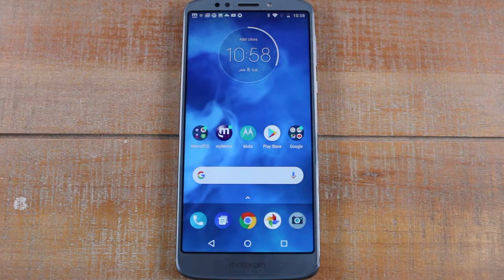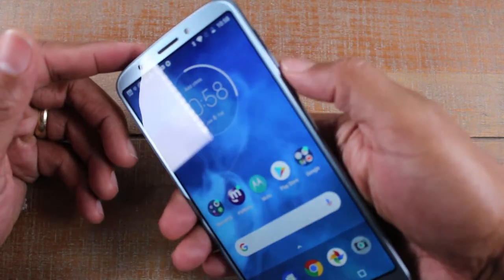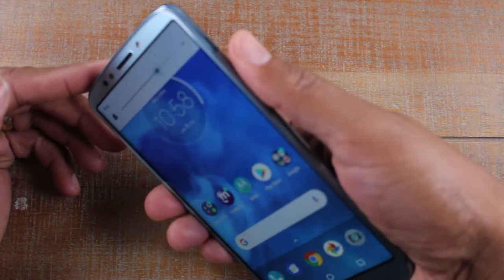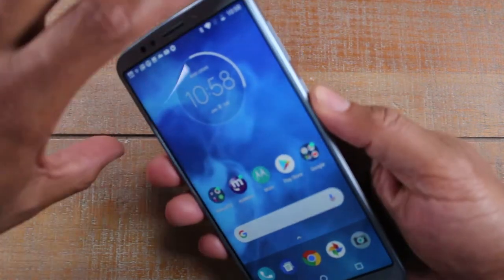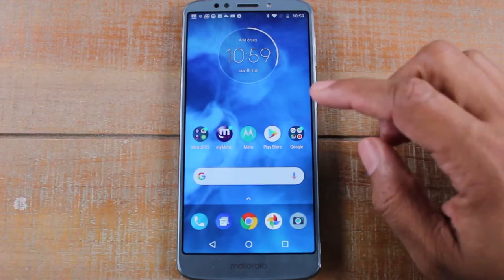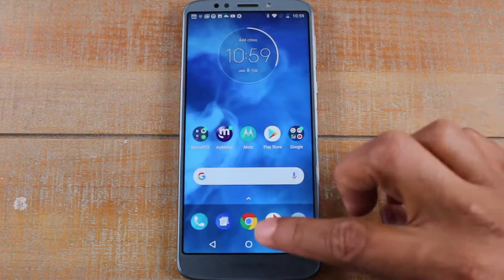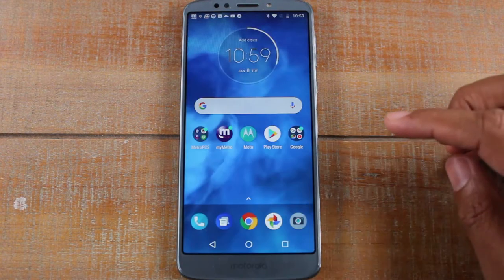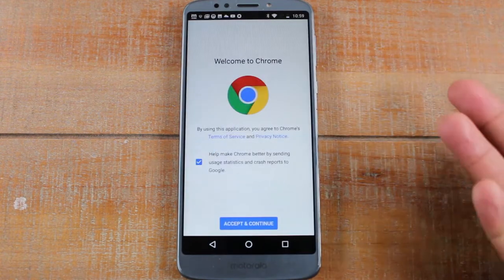Moto E5 Plus How to Take a Screenshot